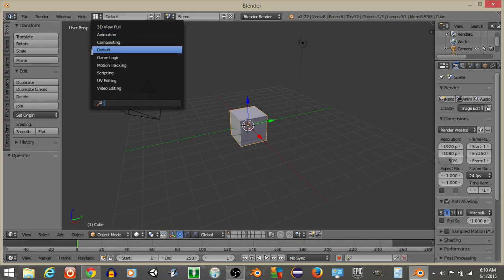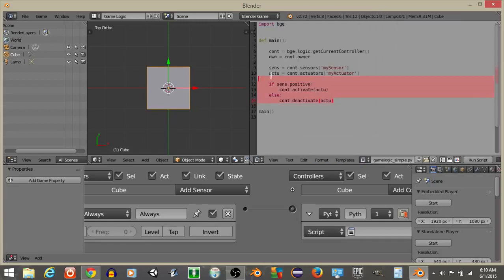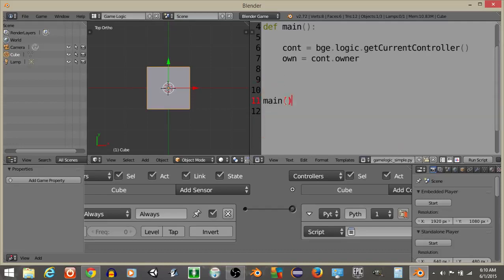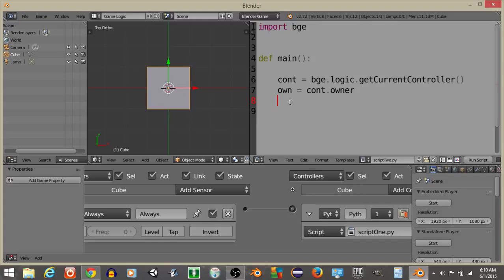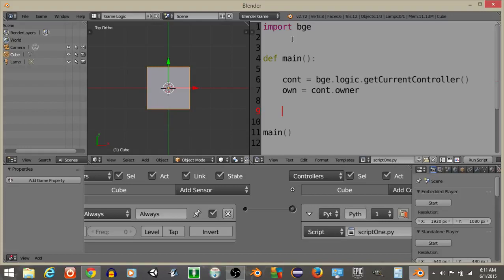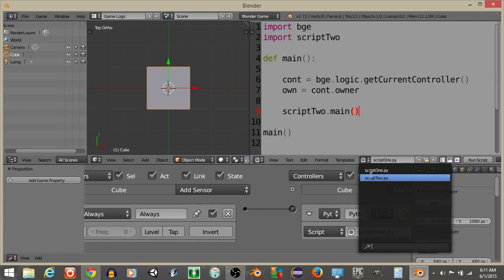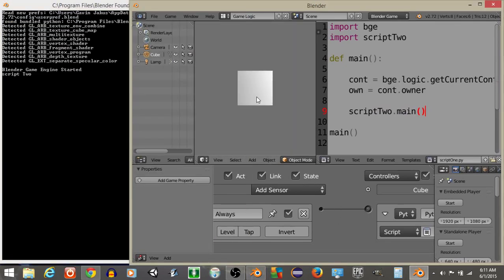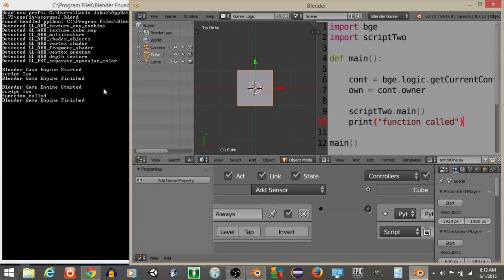UPBGE - Import Other Script to A Main Script Python